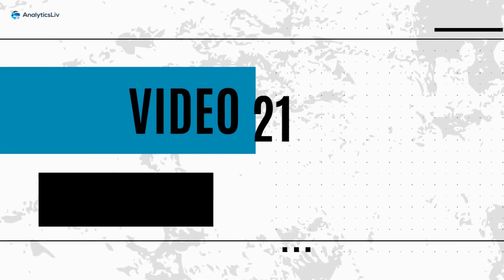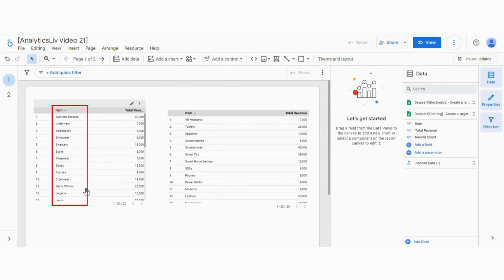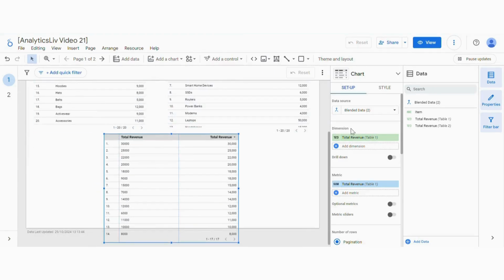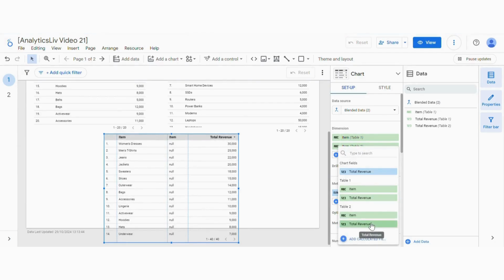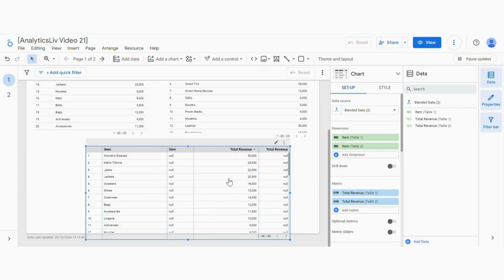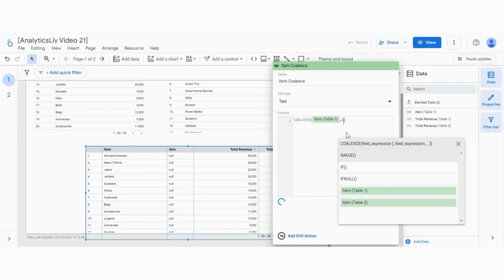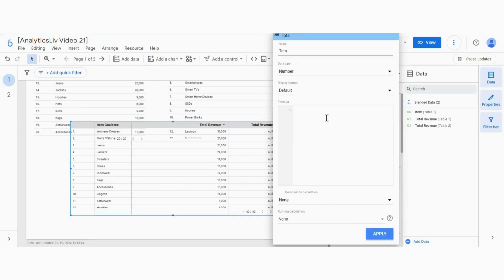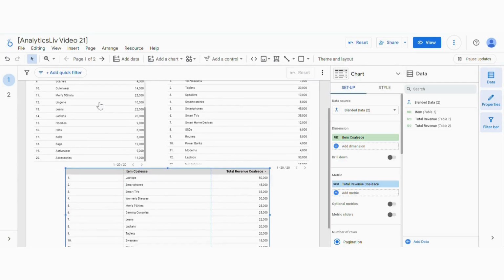How to Merge Two Fields from Different Datasets in Looker Studio |Day 21/21| Formula Series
Welcome to Day 21 of our 21-days Looker Studio Reporting Formula Series!

In this journey, we'll explore essential reporting techniques, formulas basics to advanced, and best practices to elevate your data analysis skills. Whether you're a beginner or looking to sharpen your expertise, this series has something for everyone.

✨In today's episode, we'll cover:
1. An introduction
2. How to add new field
3. Problem statement
4. Merge Two Fields into a single field from two different datasets

🤝Join us daily for new insights, challenges, and practical exercises that will help you master Looker studio reporting!💪